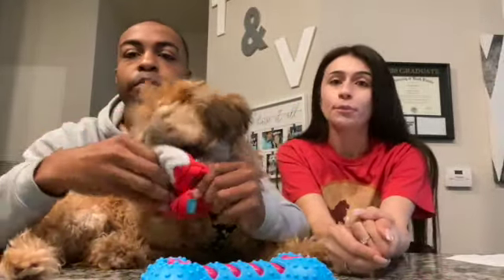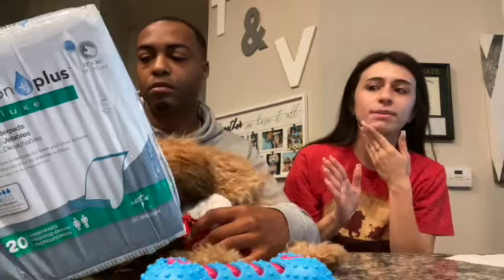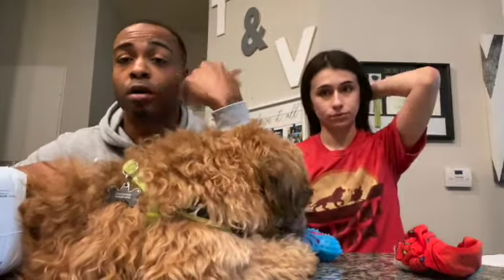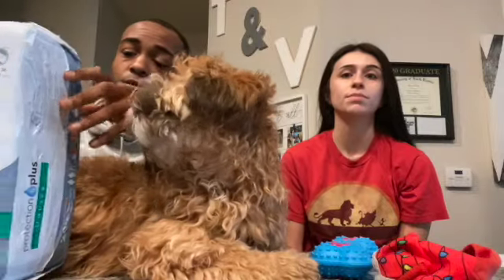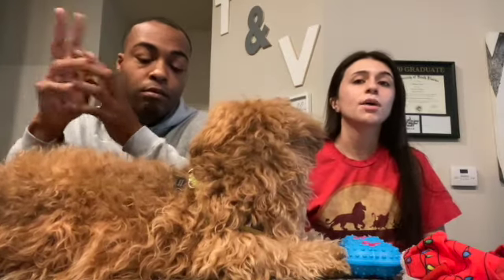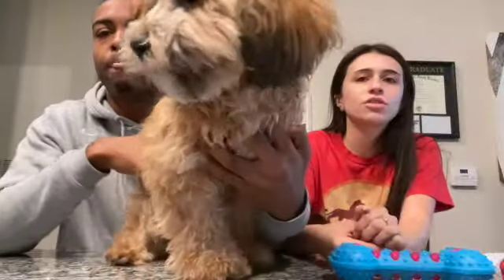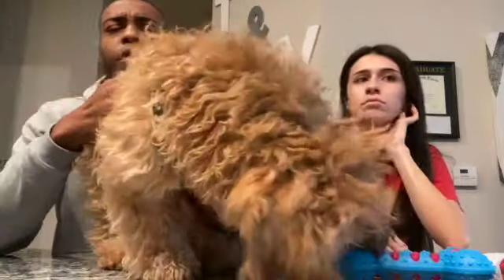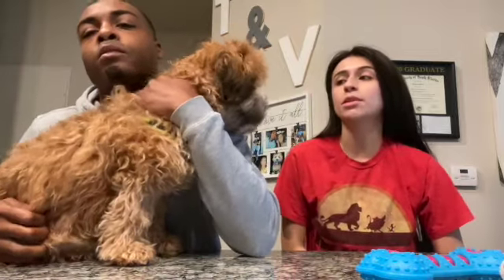Potty Training Video ( Sit Down )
Hello everyone! In today's video we have a sit down video talking with you guys about potty training. We hope we covered all the important topics needed to be said in this video. We also hope you enjoy these types of videos. If you guys would like more sit down videos please lets us know in the comment section.